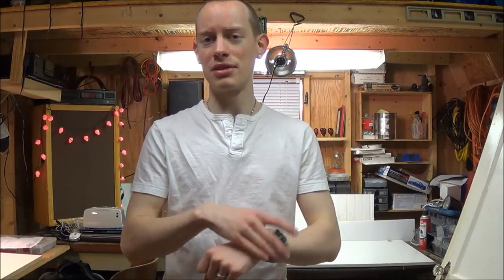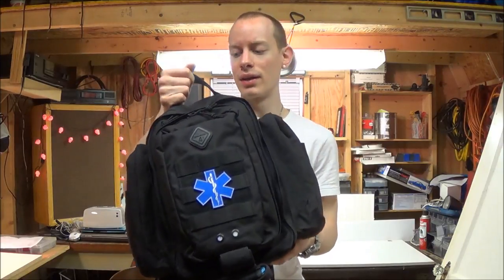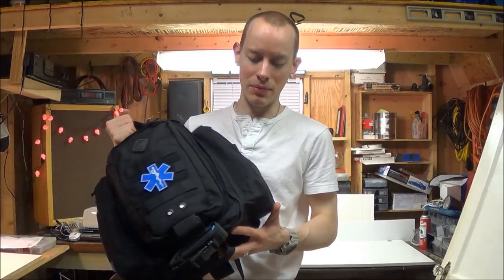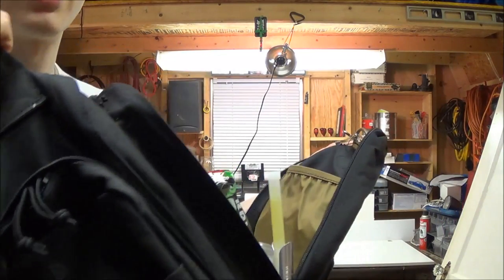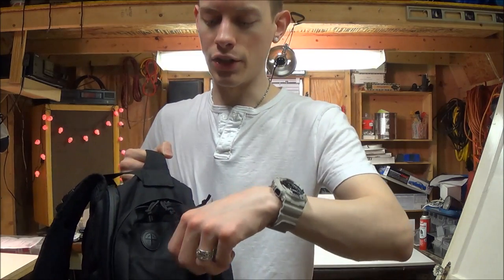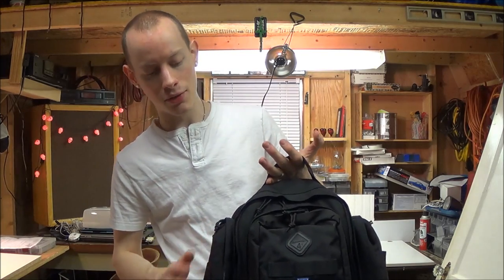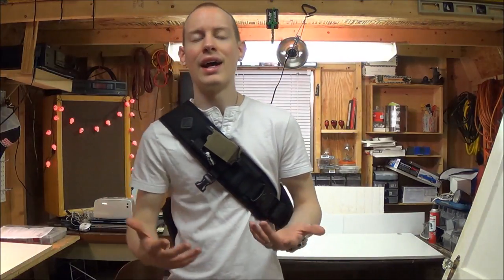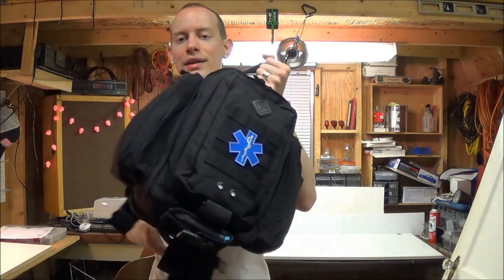Hazard 4 Watson (Overview)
Not my first impressions of the pack, more like a 24 hour observation, and my opinions.